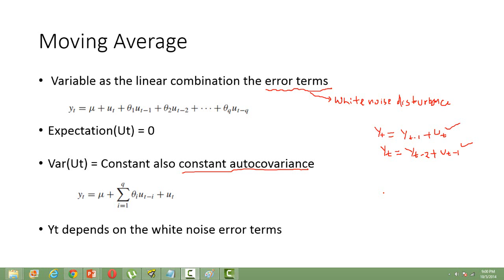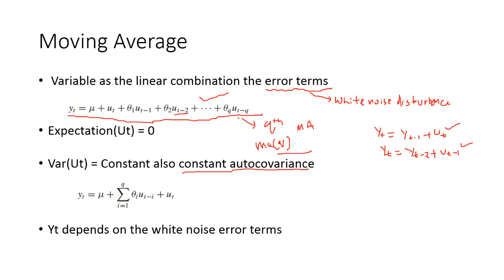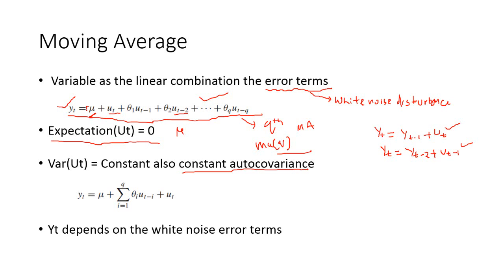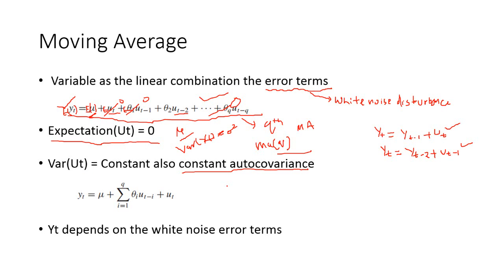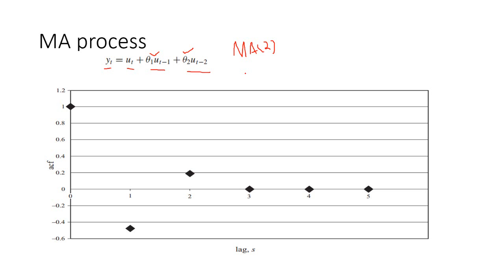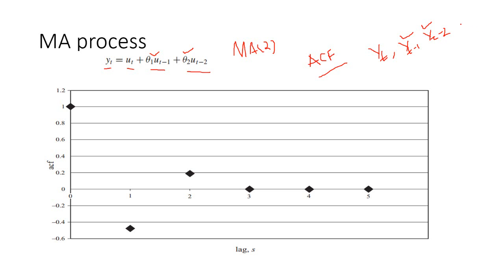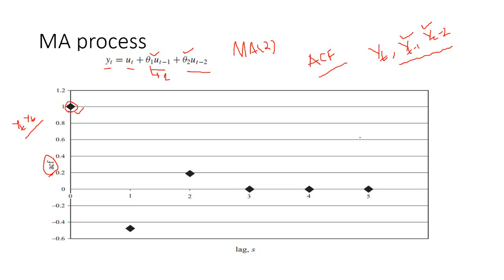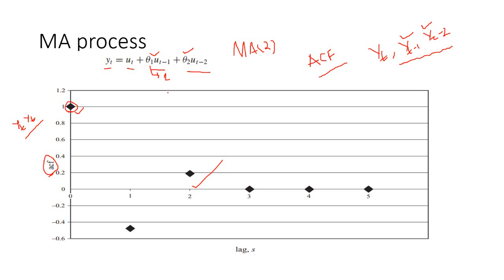Moving Average Models | Time Series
In this video you will learn the theory behind moving average models